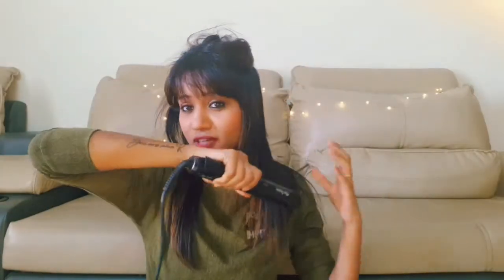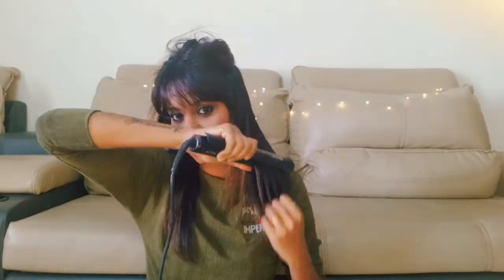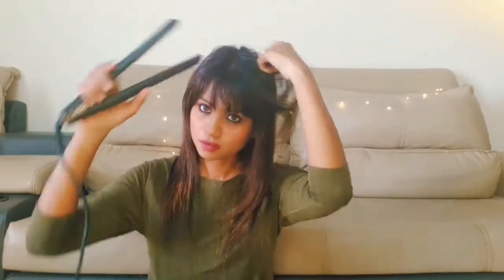How to straighten your hair with a hair straightener/ Plus a review on Alan truman hair straightener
It's a very good hair straightener.. the way it glides on your hair is amazing..no tuging and pulling at all..your hair will also feel soft after using it.. do give it a try if you are looking for hair straightener..

Alan Truman Professional Gold Ceramic Straightener (Black)